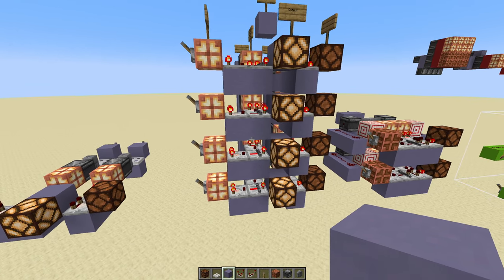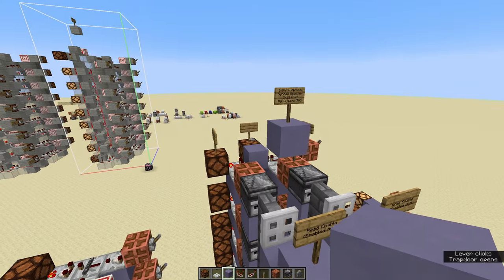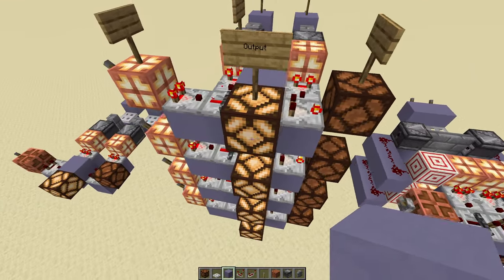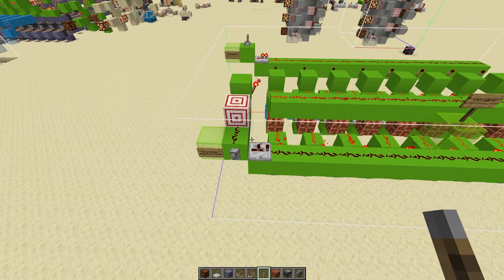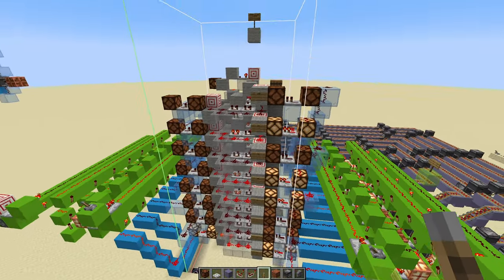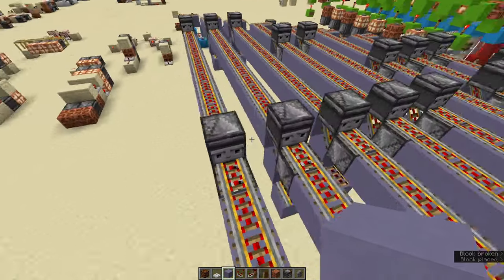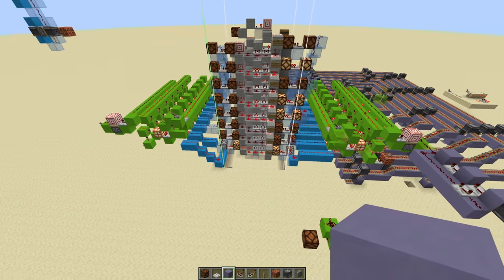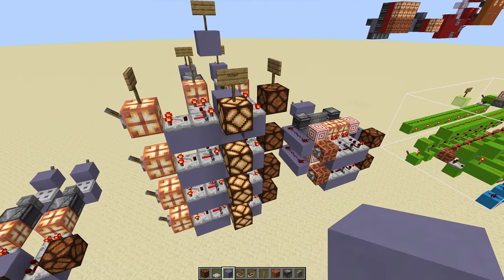Infinitely Expandable Copper Bulb Register - Minecraft Snapshot 23w45a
This is a quick video on a copper bulb based register I designed which takes advantage of wall stone allowing it to be scaled the entirety of world height with no added delays or complications. This can be scaled easily from 1bit to 128 bits, allowing it to fit into designs like @michael23b 's Wall Stone ALU.

This was recorded in the 23w45a snapshot, so things may not work in future versions! This was also designed in Minecraft: Java Edition, so I am unsure of if it works in Minecraft: Bedrock Edition.

Credit to:
@teturd169 for their compact copper bulb memory that inspired me to design this in the first place
@michael23b for sharing their Wall Stone ALU which I will be integrating in a future video with this design.
@cubehamster for their video sharing 2 way instant wire which I showed in the video, and will also use in a future video.
Fearless (no idea if they have a channel) for their 8-bit torchless CCA which I showed in the video.